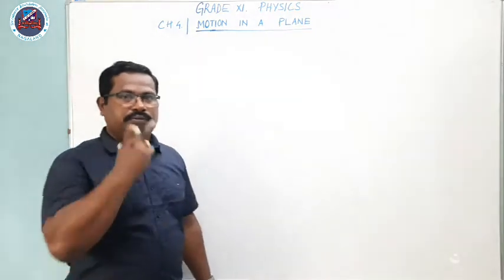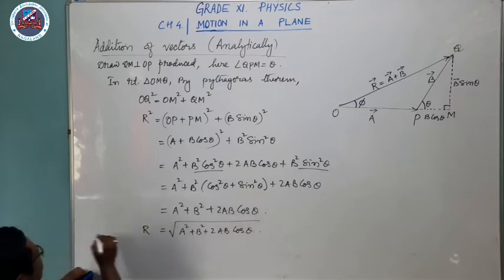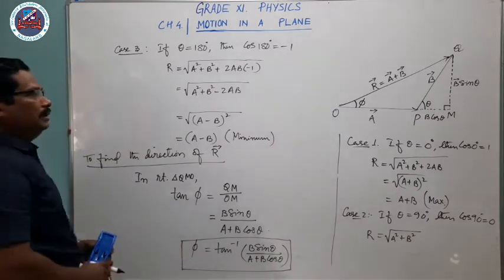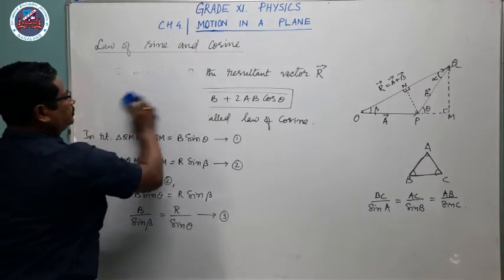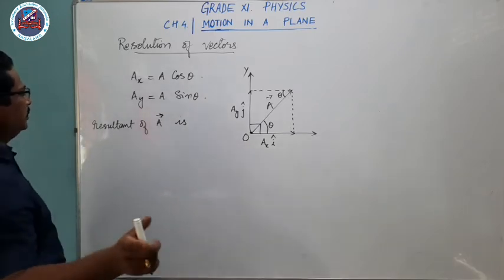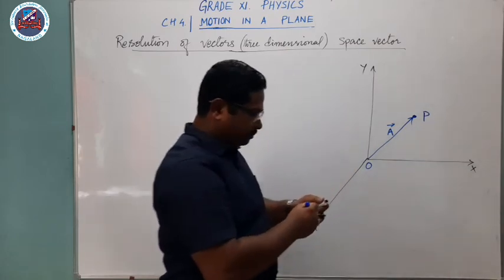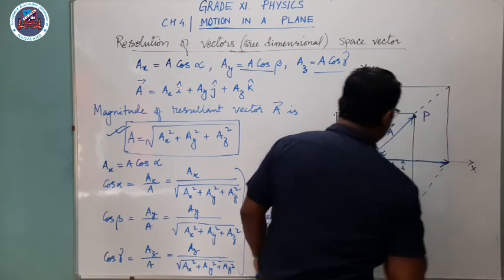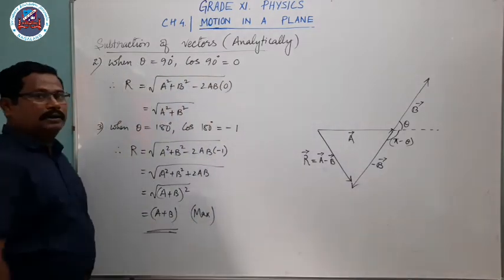Grade XI Physics - Motion in a Plane I Part 2 of Chapter 4